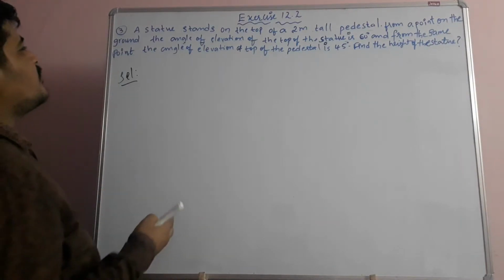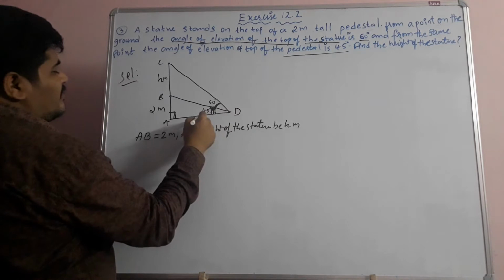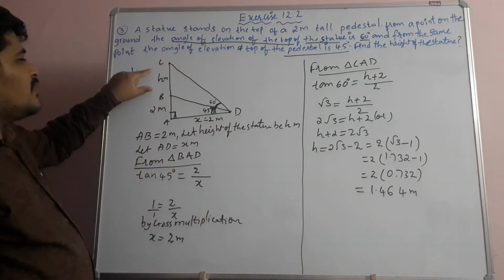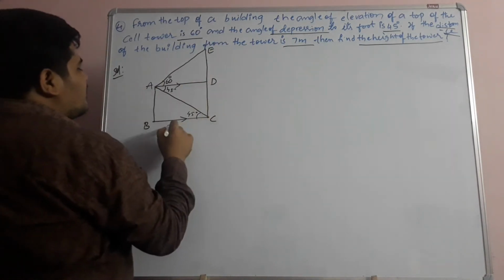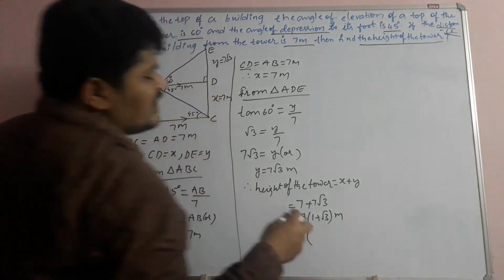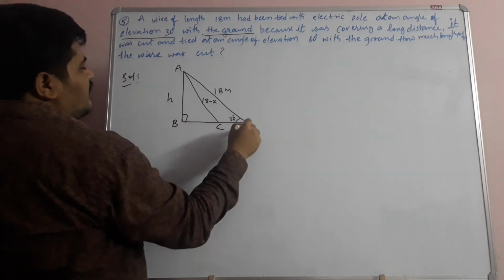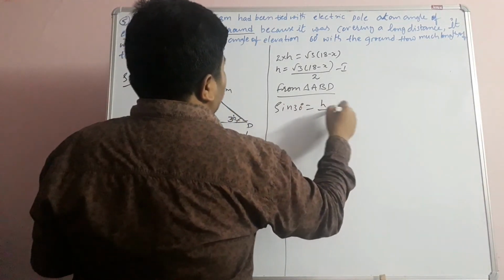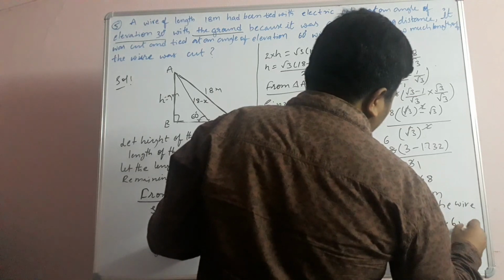APPLICATIONS OF TRIGONOMETRY#Problems on SOLUTION FOR 2 TRIANGLES Class10 StateBoard TS&AP#CBSE#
CLASS-10(TS)
Chapter-12
APPLICATIONS OF  TRIGONOMETRY
Exercise-12.2
Solution for 2 Triangles
Problems Part-2(3 To 5)